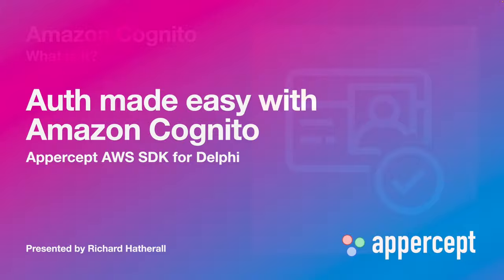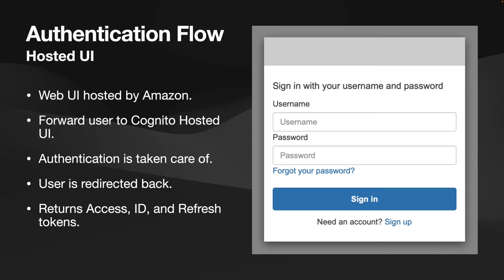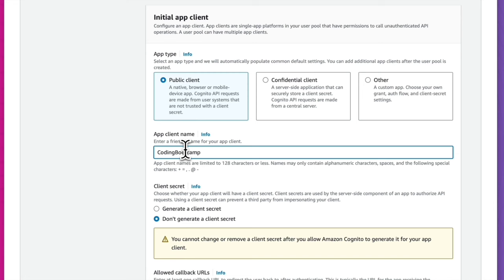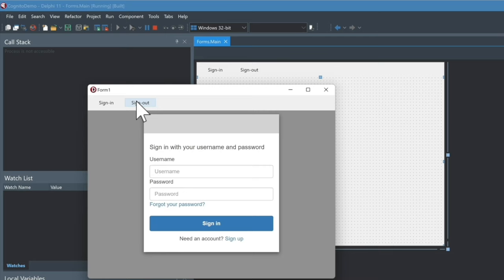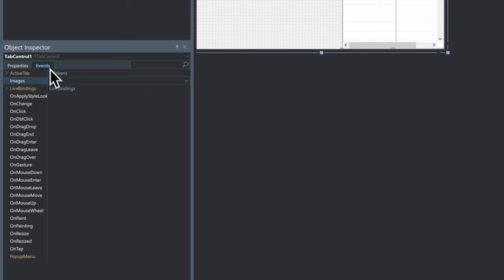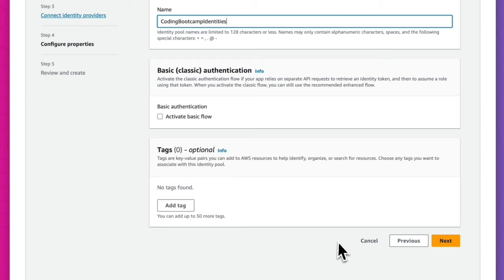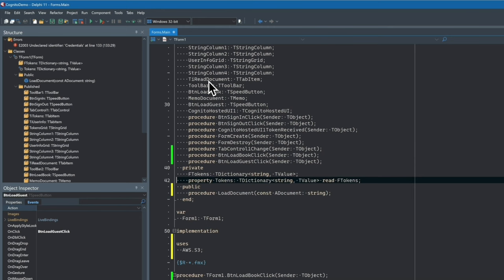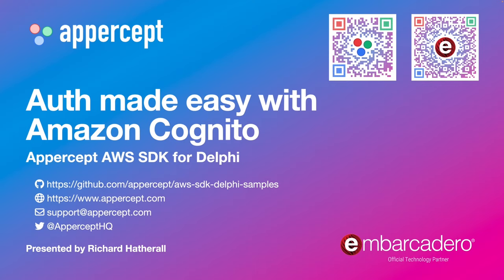Auth made easy w/ Amazon Cognito & Appercept AWS SDK 4 Delphi - Richard Hatherall | Coding Bootcamp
User authentication is an essential part of building a modern platform. The trouble is, it gets in the way of you creating the bits of your application that matter, the bits that make your application yours. Learn how Amazon Cognito and the Appercept AWS SDK for Delphi can help you integrate authentication services into your application, allowing you to focus on what matters to you and your users.